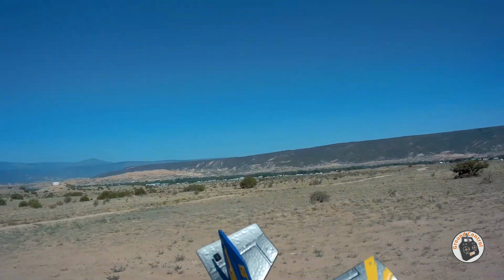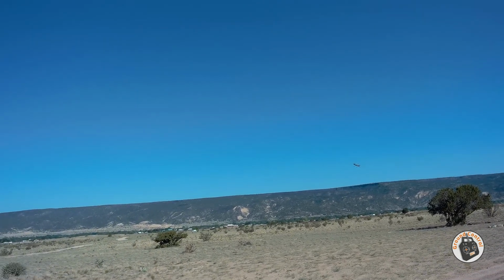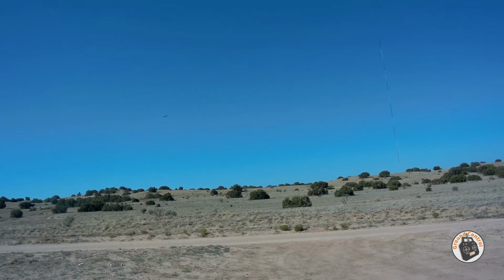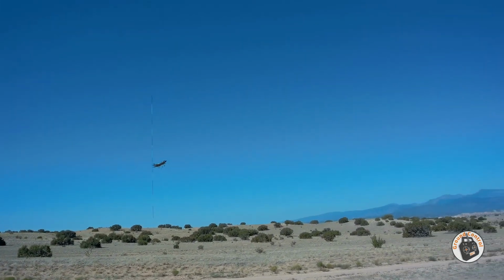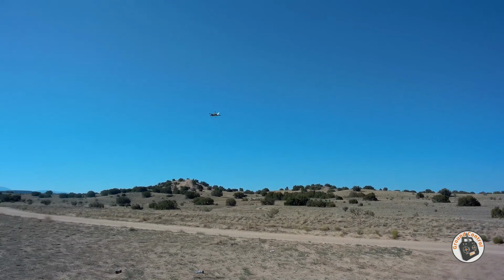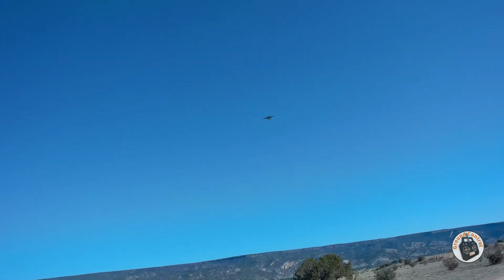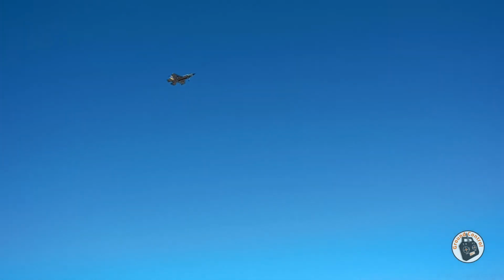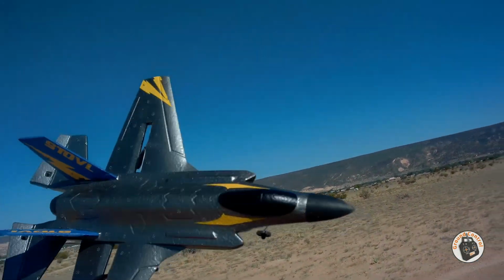Previously ONLY on Patreon! KFPlane F-35 Beginner Fighter Jet - Low Altitude & Close Proximity #1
KFPlane F-35 4CH 6-Axis Gyro Beginner Fighter Jet RTF - Low Altitude & Close Proximity Session #1

(KF F35 Fighter 4CH Gyro RTF)
(RadioMaster TX16S Transmitter)

Banggood GCRC

Legal